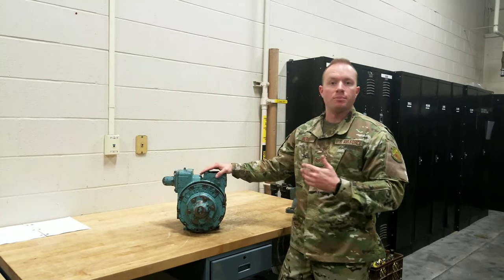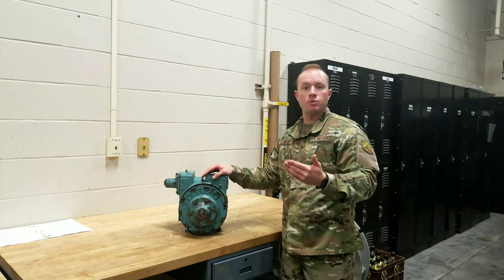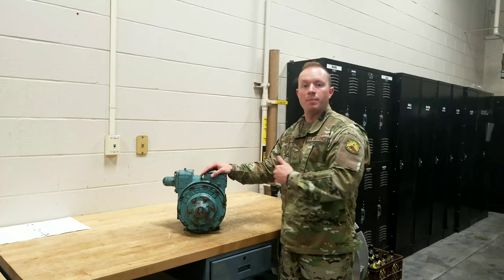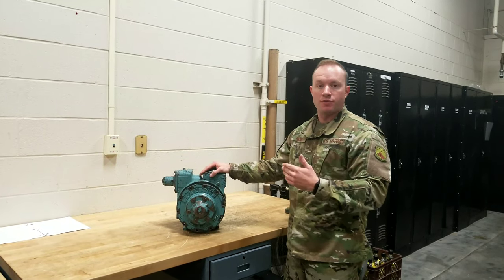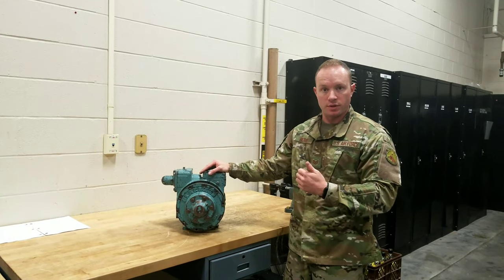Rotary Vane Pumps 201903